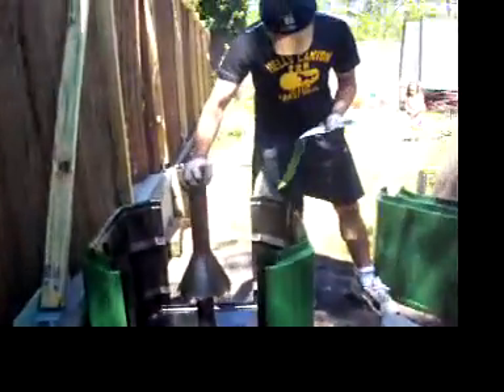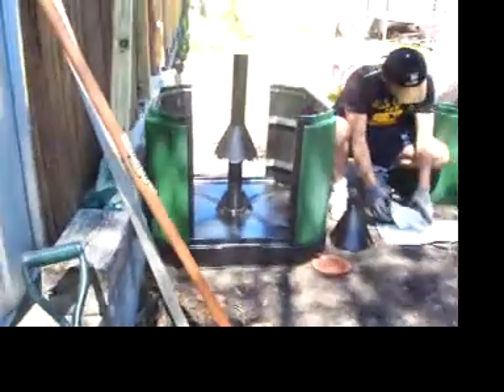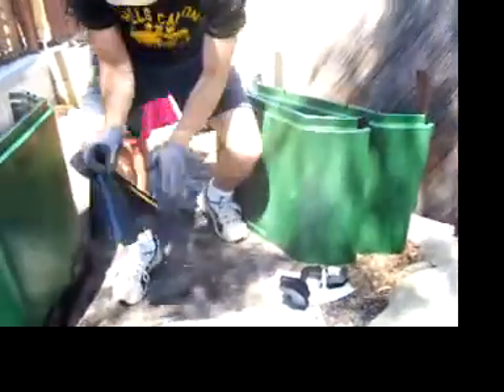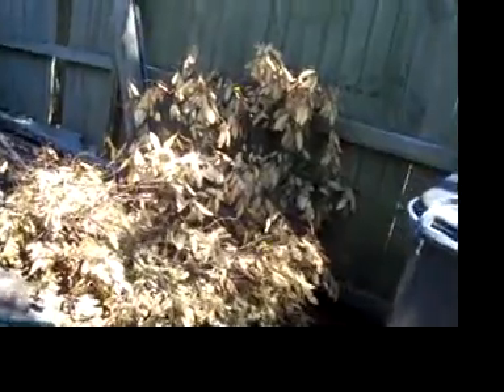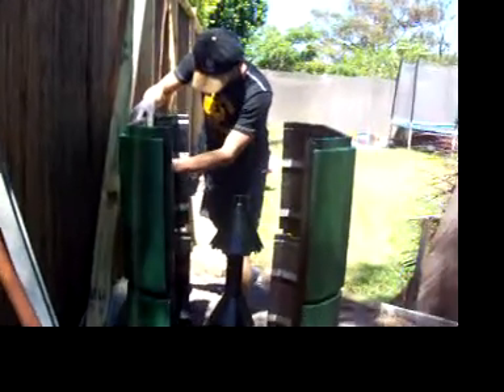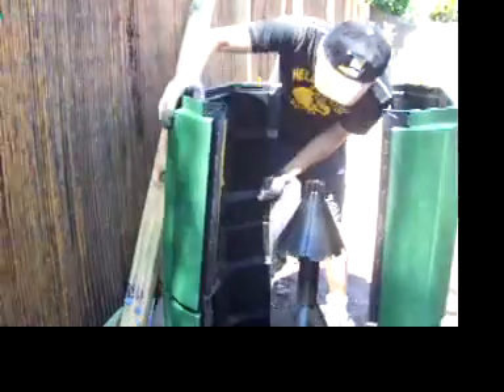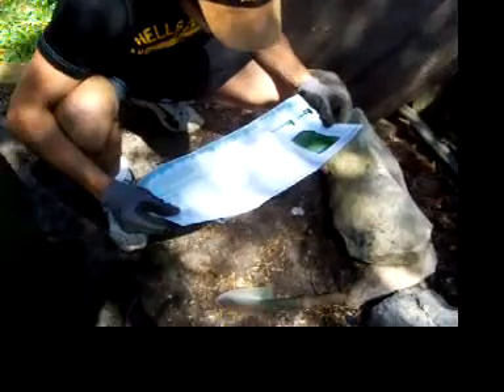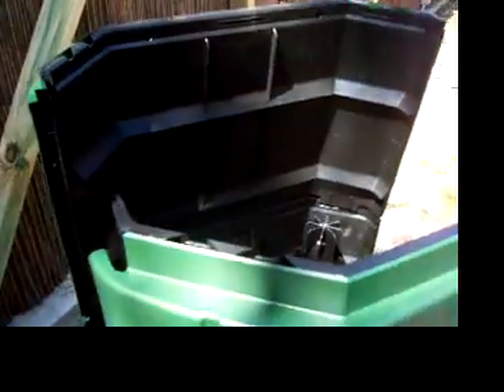Aerobin #1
This is the first of six videos which show Indra and I (mainly Indra) assembling the new Aerobin composter supplied to four neighbouring households by Randwick, Waverley and Woollahra Councils in Sydney, Australia. This is part of the Compost Revolution home compost trial that is being held over the next nine months to study how much kitchen waste can be directed away from landfill thereby reducing greenhouse gas emissions.